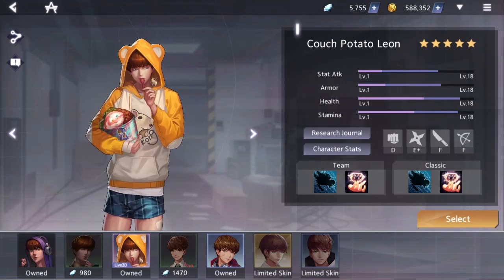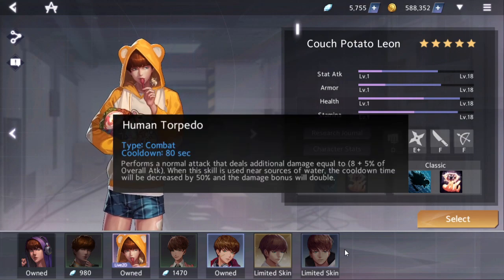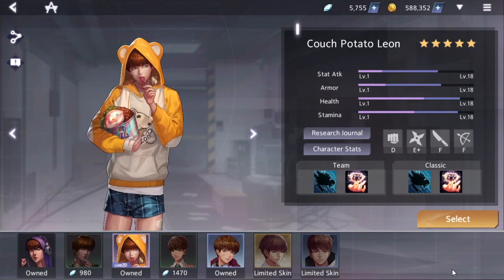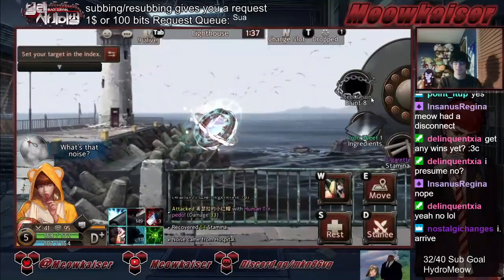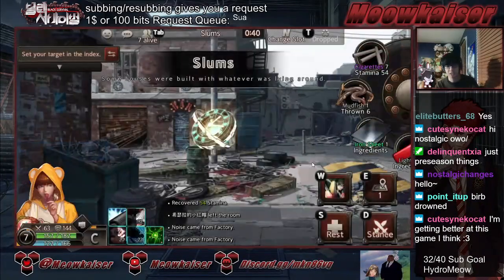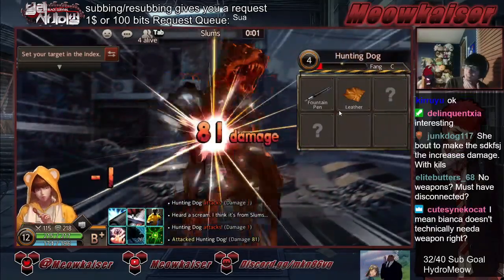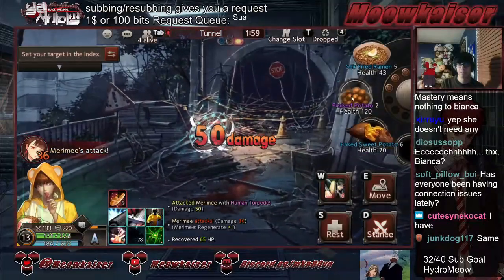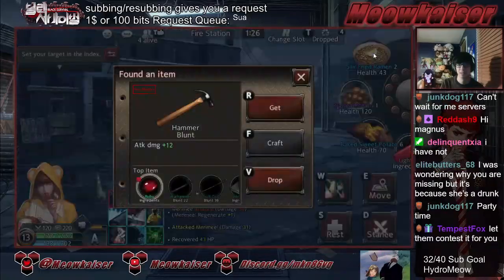How to Play Leon | Immortal Soul: Black Survival Guides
Leon is one of the best if not the best hand character in the game right now. He's super consistent and really easy for new players to pick up!

Introduction: 0:00
Gameplay: 2:35